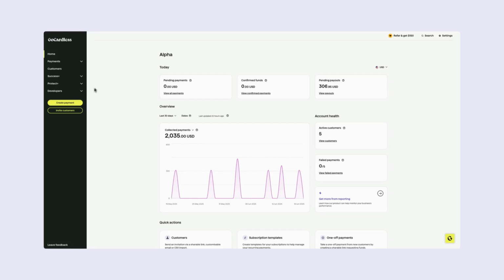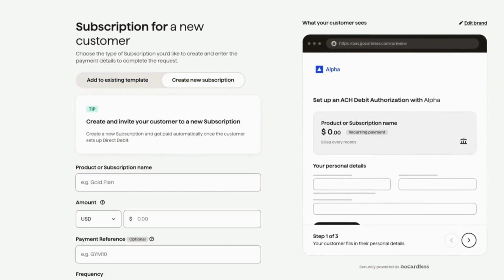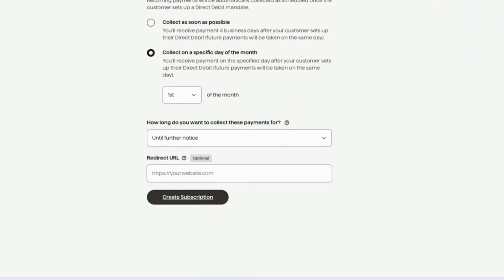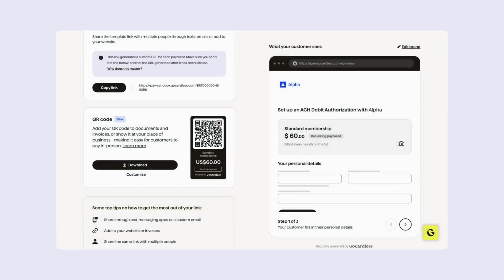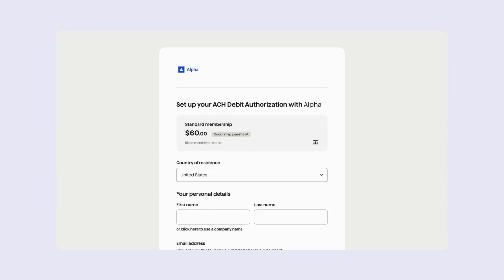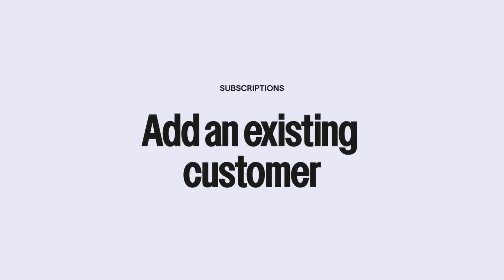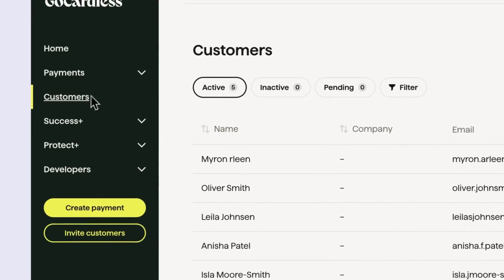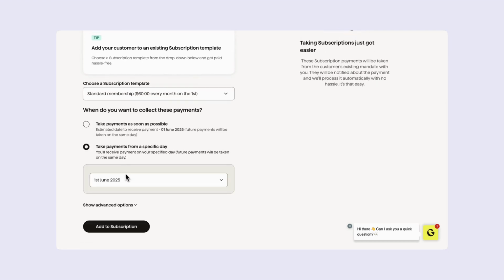How to create a subscription with GoCardless (US)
Discover how to create a subscription for new and existing customers in your GoCardless dashboard.
*Video contents*
00:00 - Why use subscriptions
00:14 - Create a subscription
00:44 - Share the link with your customers
00:59 - What your customers see
01:09 - Add an existing customer to a subscription
01:39 - What your customers see

Ready to start collecting payments? Head over to your dashboard